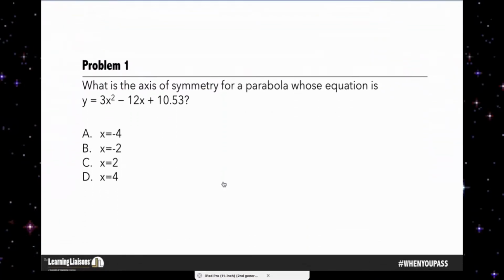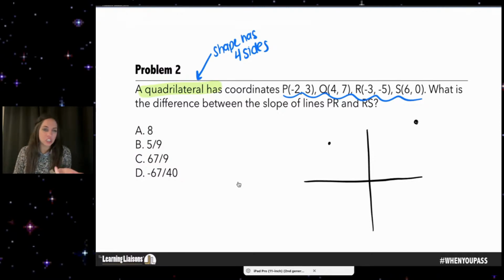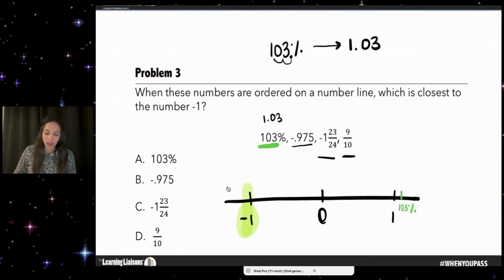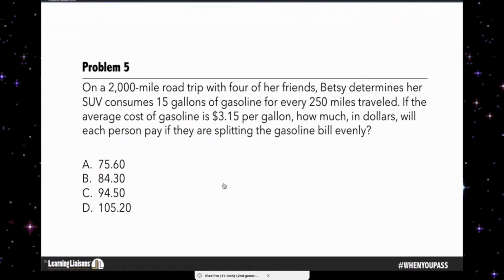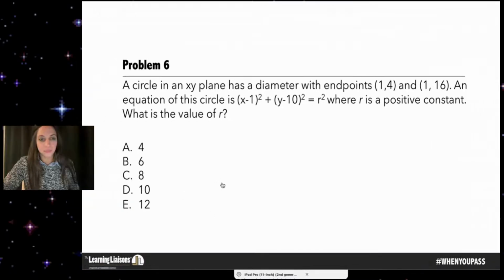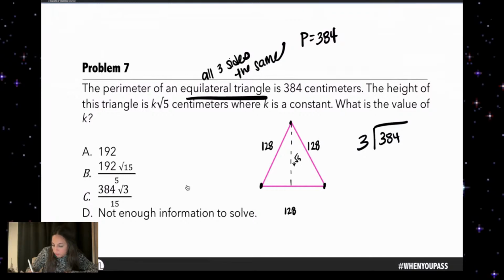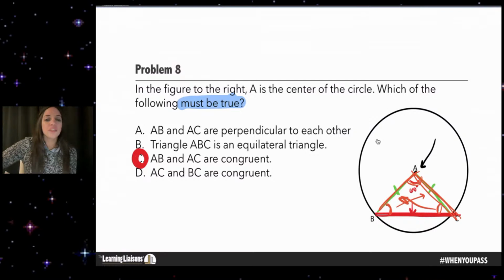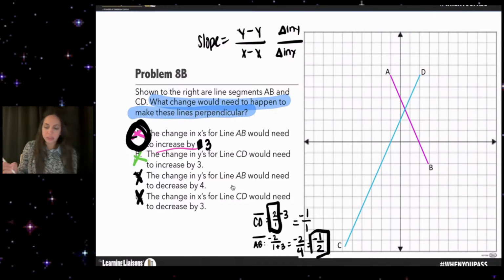Free Math Prep Wednesdays | Hot Topics Math {FTCE, TExES, Praxis, & MTTC] - January 22, 2025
Florida
Texas
Michigan